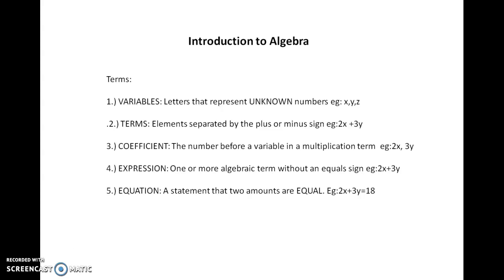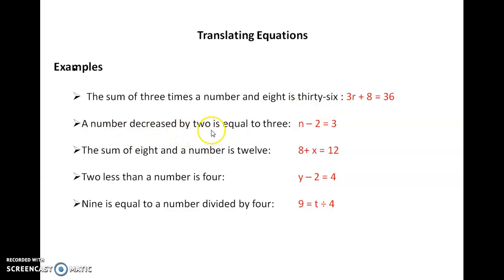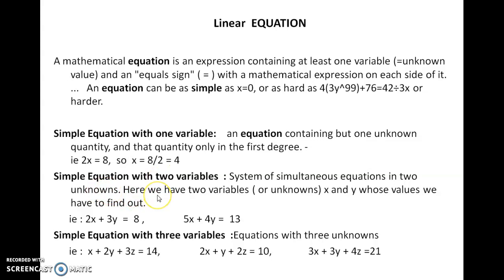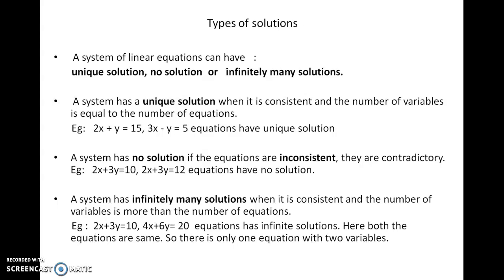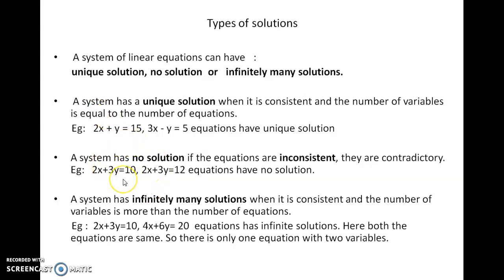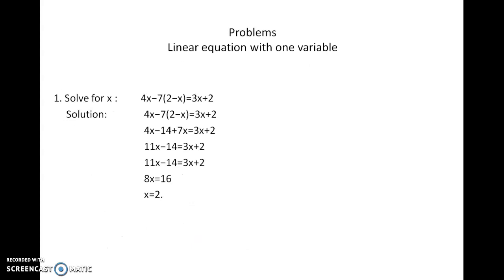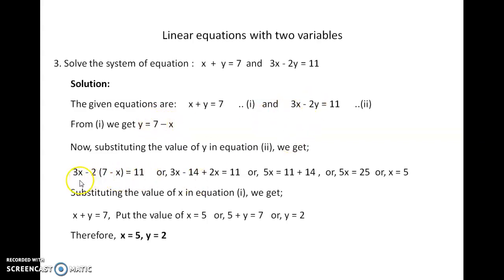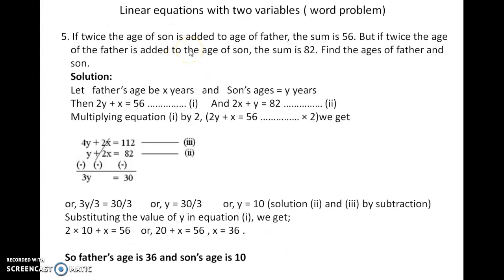Algebra linear equation 1